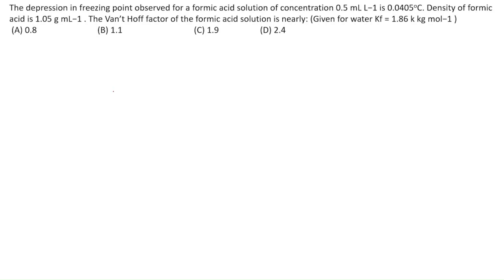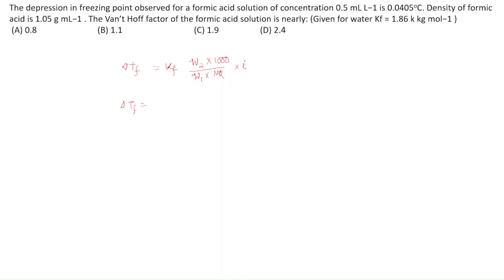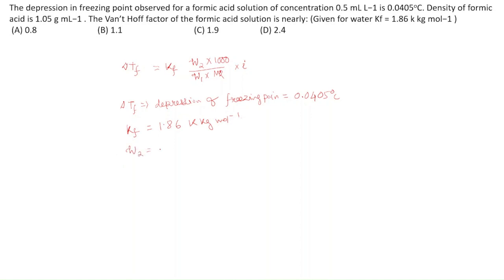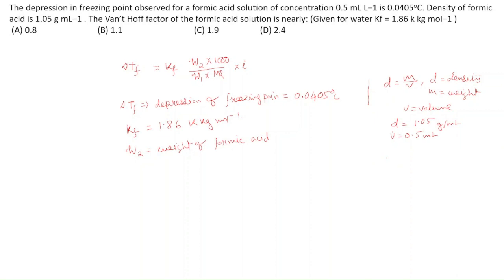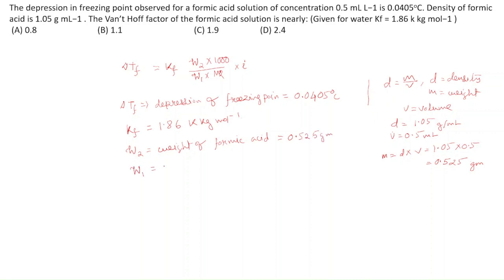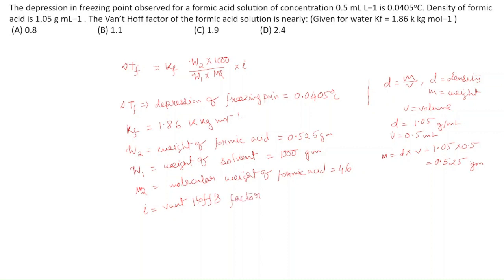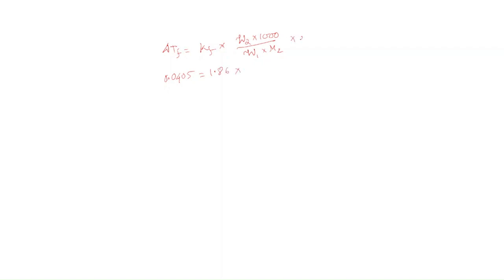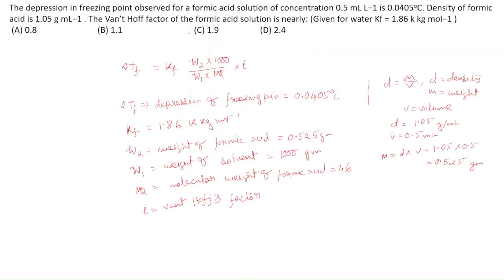The depression in freezing point observed for a formic acid solution of concentration 0.5 mL L−1i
The depression in freezing point observed for a formic acid solution of concentration 0.5 mL L−1
is
0.0405oC. Density of formic acid is 1.05 g mL−1
. The Van’t Hoff factor of the formic acid solution is
nearly: (Given for water Kf = 1.86 k kg mol−1
JEE Mains 2022 question
JEE Mains
JEE advance
solution
Organic chemistry
Inorganic chemistry
Physical chemistry